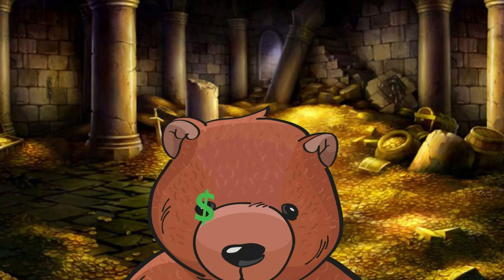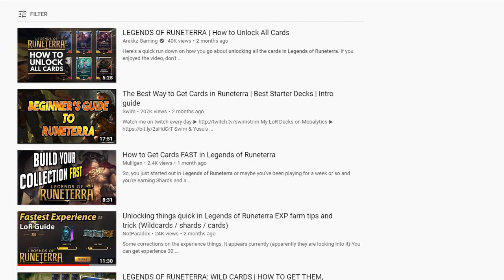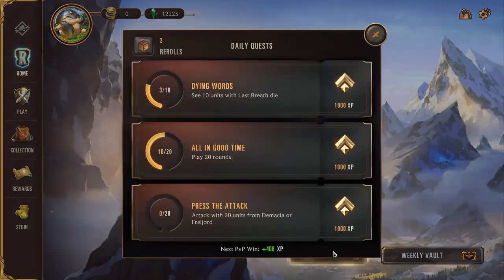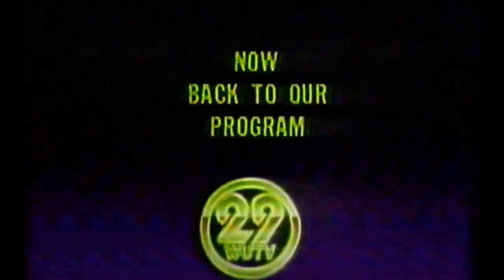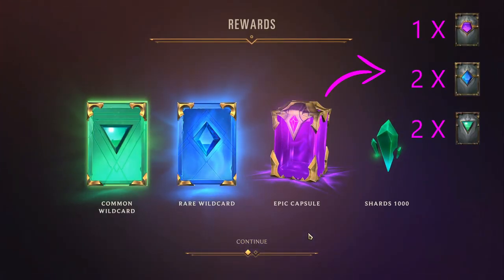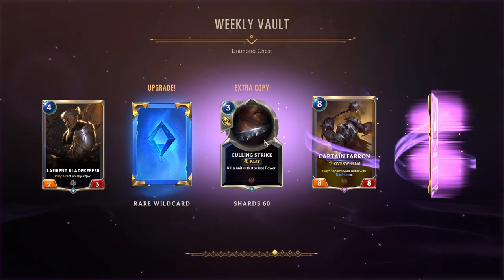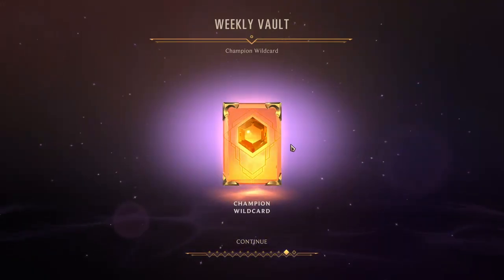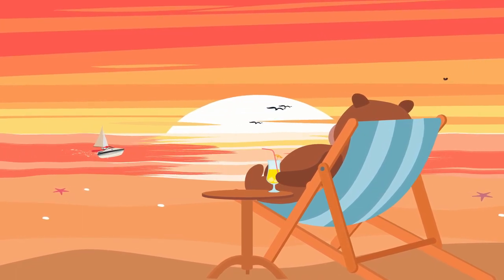Can You Really Play Legends of Runeterra for Free? | How to get cards In Runeterra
Is Legends of Runeterra Free to Play? Is it Pay to Win? Check out how to farm one of the best free online cardgames ever created!

Take a deep dive into Riot's new card game, which you  can play free of cost, but it's actually quite a grind to get all the cards? I would recommend watching this video to find out how much you need to grind (or just skipping to around 9 mins for the short answer).

But if you just here for the trashy humor and semi-funny junk, then give the whole thing a watch.

The video is about the rewards system and "farming" in Runeterra, and how you should spend your crystal shards and stuff, with some fun math. So if you dig LoR, you'll dig this (maybe).

As always, thanks for checking in, love you! 🐻

🎮 Legends of Runeterra (LoR) was developed and Published by Riot Games in 2020 and is available on: PC, Android and iOS.

SOCIAL BOI -